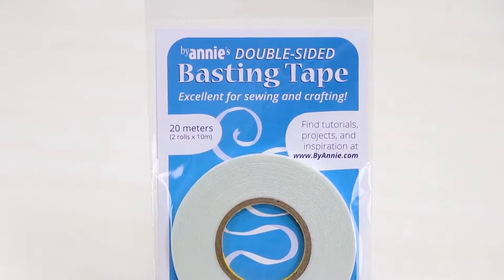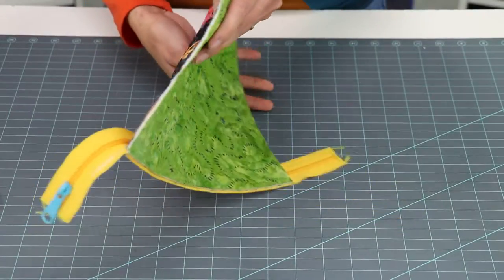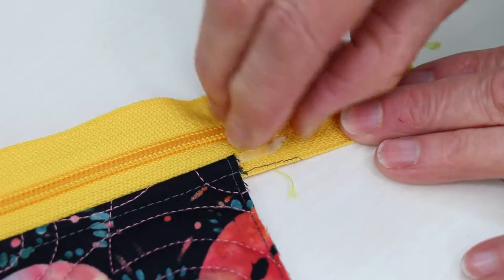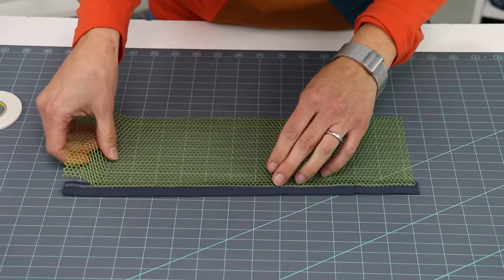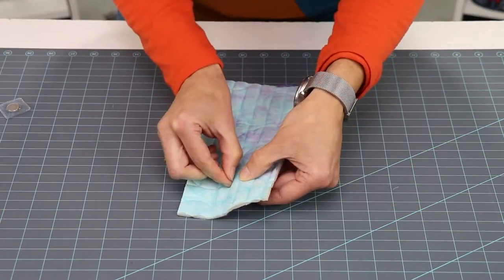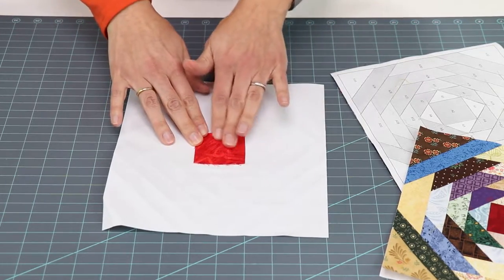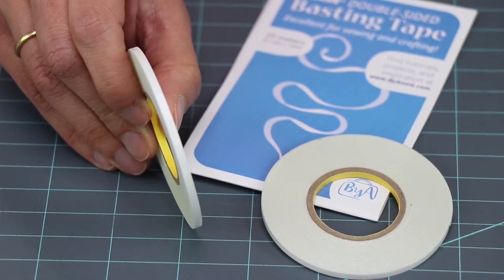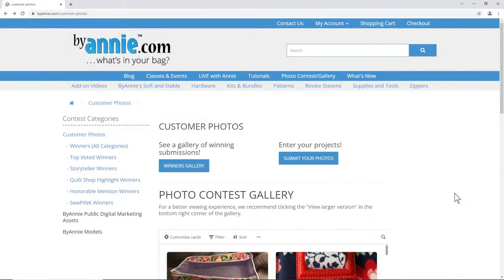ByAnnie's Double-Sided Basting Tape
This double-face basting tape eliminates pinning and makes positioning pieces easy. See lots of different ways you can use it in this video!

Chapters:
0:00 Intro
1:20 How to use
2:11 Zippers
2:38 Mesh and fold-over elastic
3:17 Bulky items
3:31 Trims and appliques
3:42 Doesn't leave holes
4:21 Quilting
4:46 Paper
5:07 Prevents feeding problems
5:32 Hems
5:42 Specifications
6:10 Outro